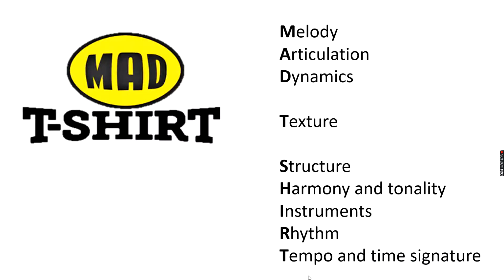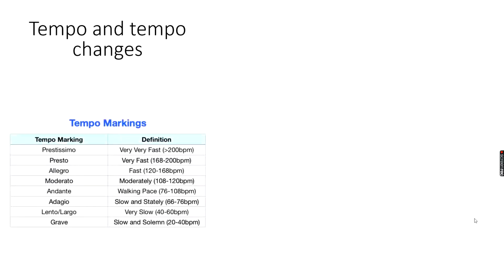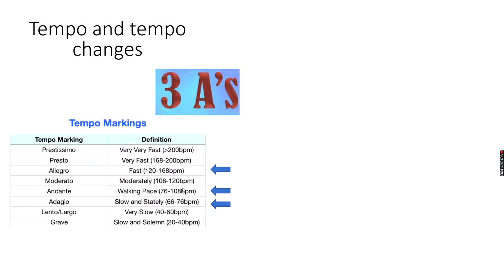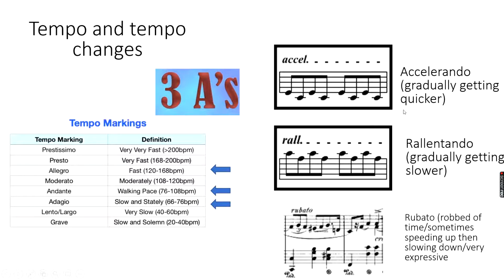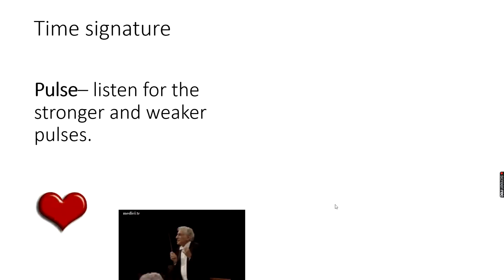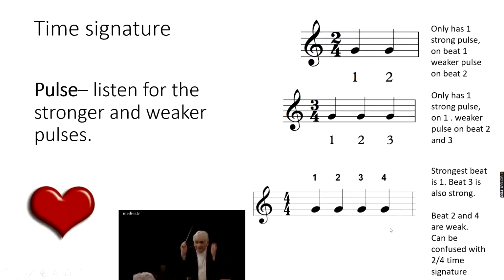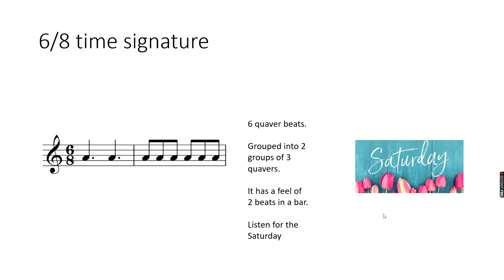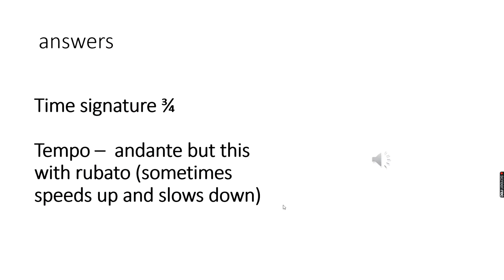Describing Tempo and Time Signatures - a guide to the elements of music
Hello,

In this video we will be looking at how to describe Tempo and Time Signatures in your GCSE listening exam. In this quick reference guide we will be looking at what Tempo and Time Signatures are and how to hear the Tempo and Time Signature of a piece of music.

What is MAD T SHIRT?
Mad T Shirt is the acronym we use in music to help us understand the elements of music (the building blocks of music). It stands for
Melody, Articulation, Dynamic, Texture,  Structure, Harmony and Tonality, Instruments, Rhythm, Tempo and Time Signature.

This video is perfect for students studying GCSE music and wanting to understand how to listen and appraise the elements of music.

Hope you find it useful and enjoyable!